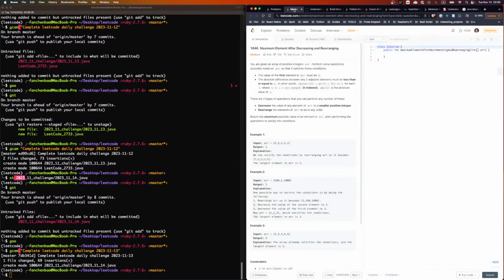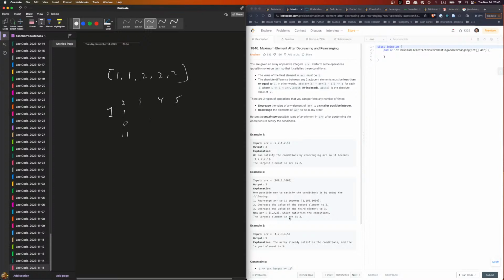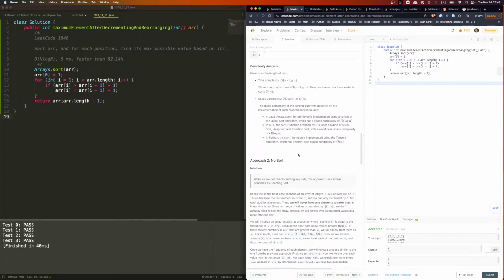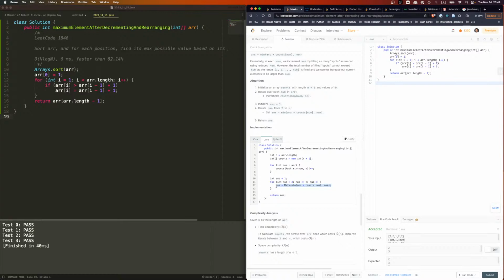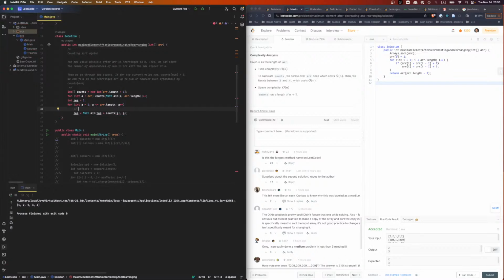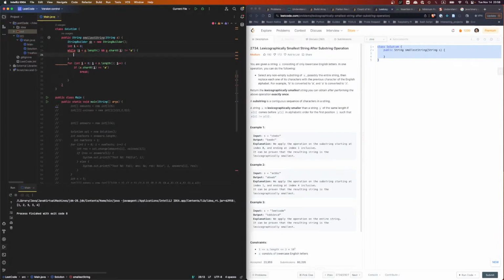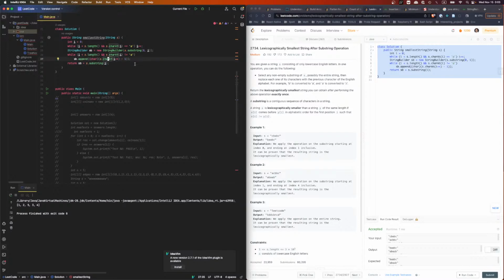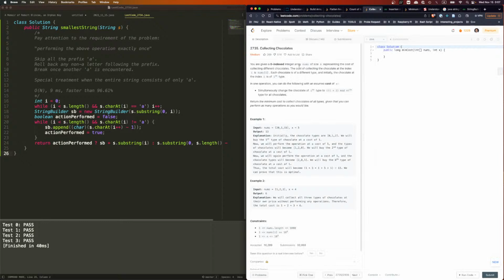La secunda vez con "counting sort".